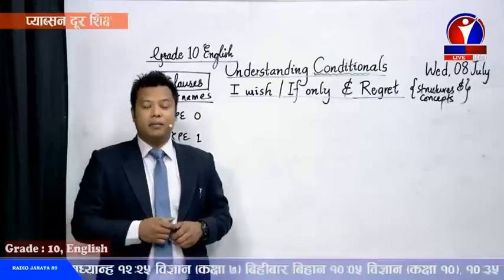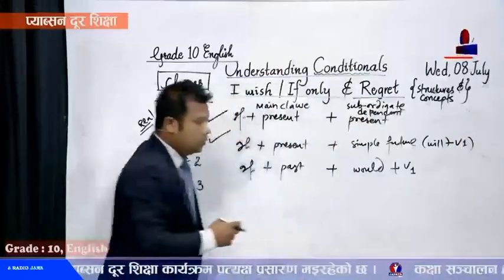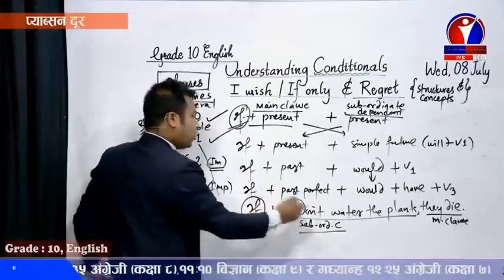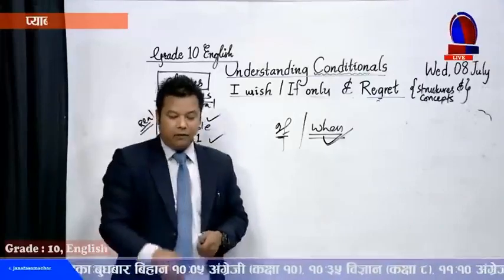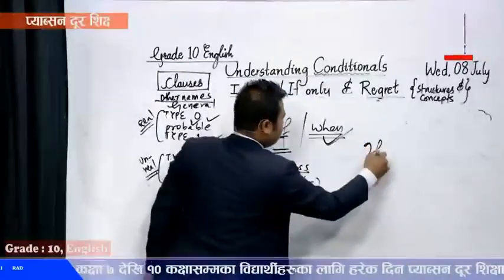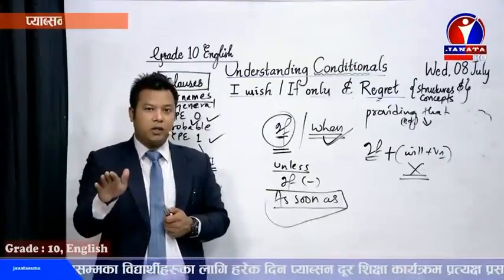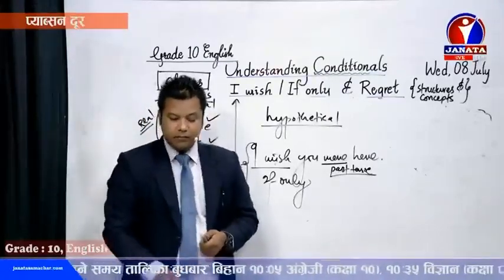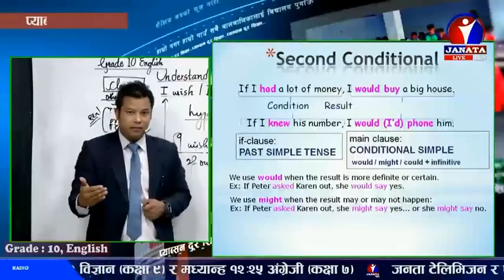PABSON दूर शिक्षा, Class TEN (10), English, Episode 21, Distance Education, Janata Televisio, DAY 21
PABSON दूर शिक्षा, Class TEN (10), English, Episode 21, Distance Education, Janata Television, DAY 21